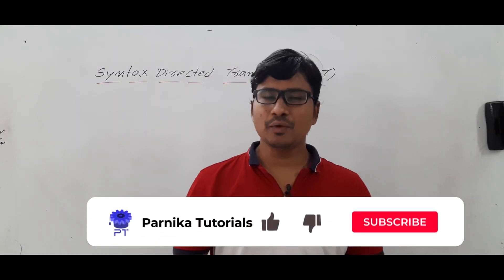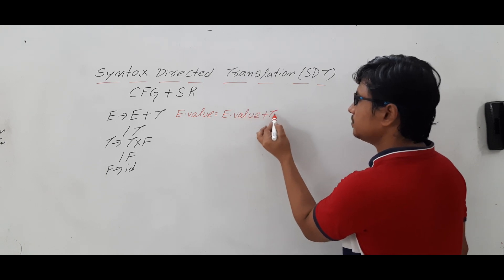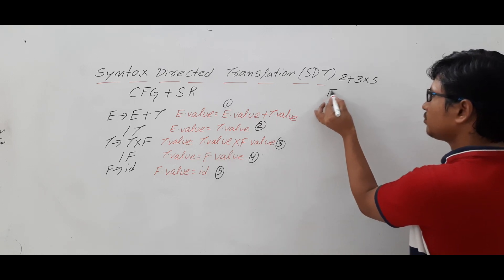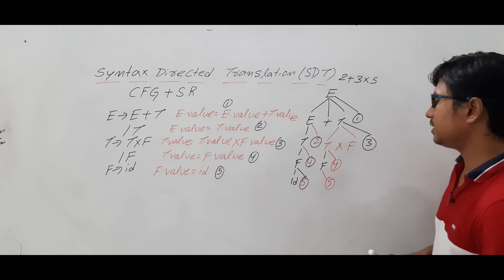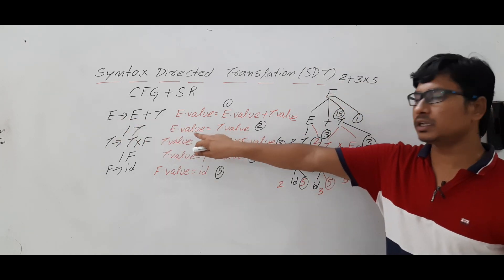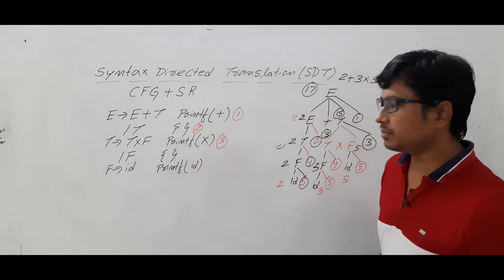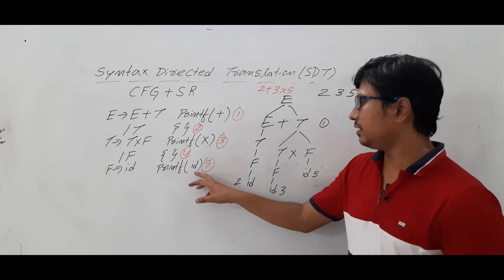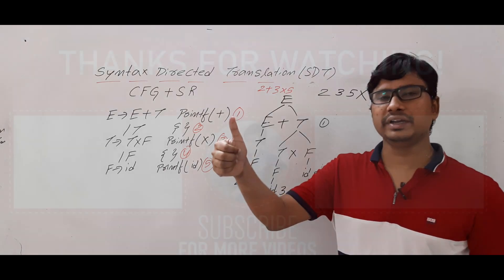L 43: SYNTAX DIRECTED TRANSLATION | SEMANTIC ANALYSIS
In this video, I have discussed about syntax directed translation.
Introduction to syntax directed translation: 0:30
SDT   02:40